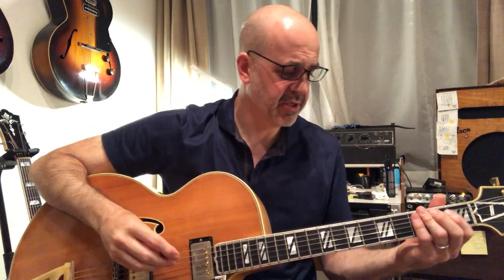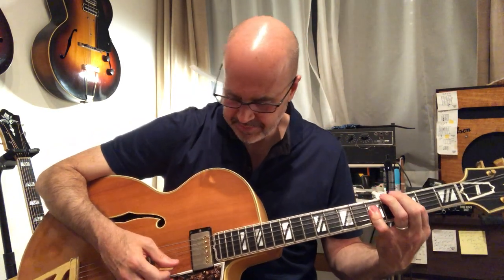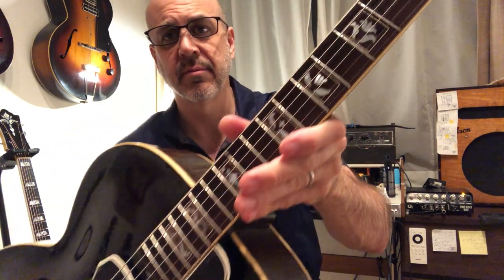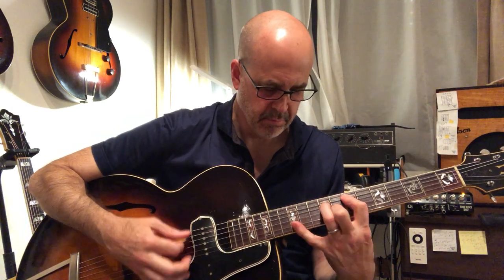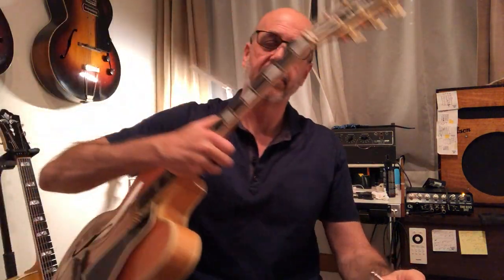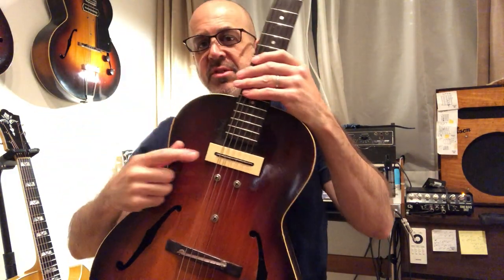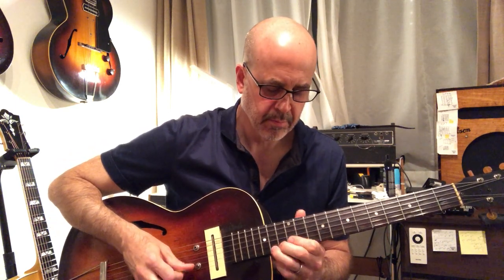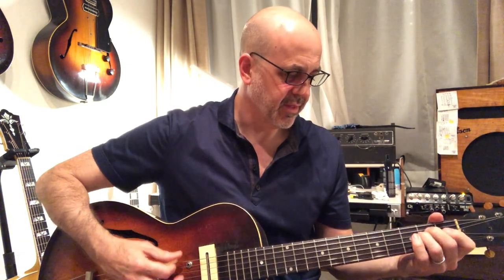You won’t believe this Guitar! ES-100 with Charlie Christian vs 63 Super 400, 38 L7, 62 Gobel L5CTN!